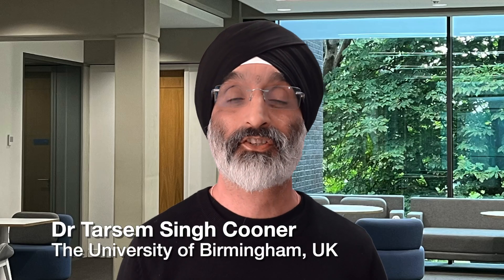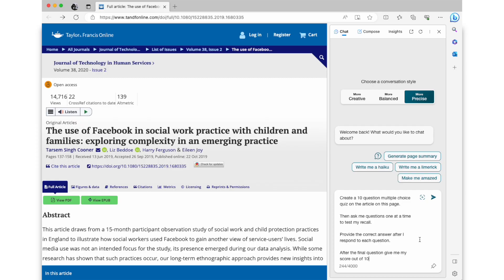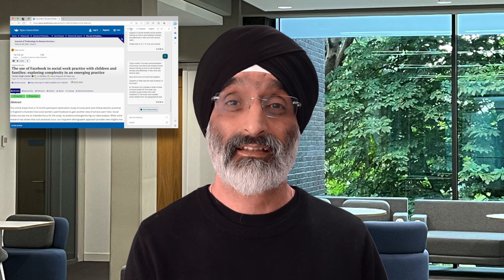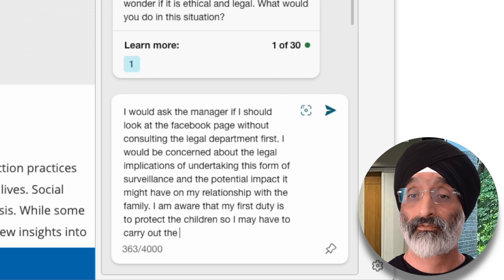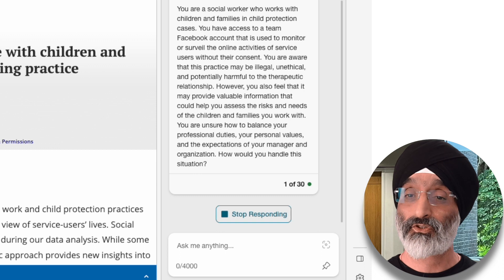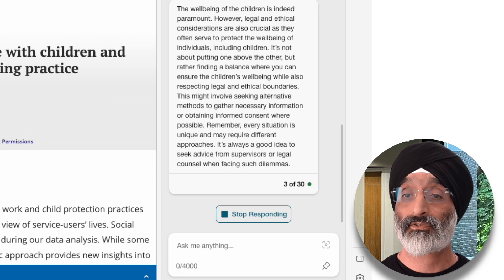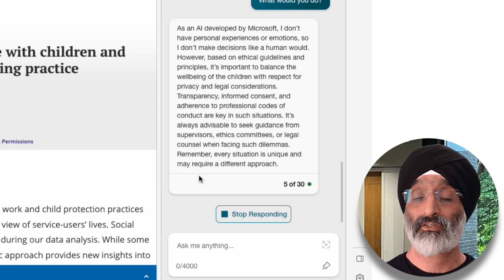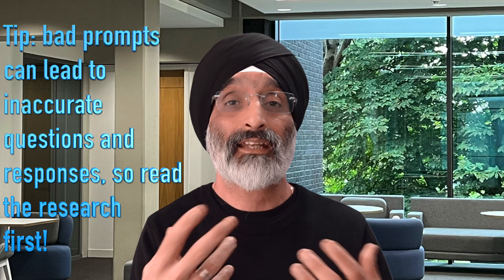Unlocking the Power of AI for Personalised Learning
In this video I demonstrate how you can use Edge's unique AI features as a personal tutor. I demonstrate how you can extract insights from research articles and engage in testing your knowledge and comprehension. I also show how you can use the AI-driven chat mode to engage in analysis and learn how to apply your learning through discussion and debate. Using these approaches, you can personalise your learning with access to a 24/7 personal tutor.

TIMECODES:
0:00 – Introduction
1:15 – Testing our knowledge and comprehension
4:34 – Analysing, applying, discussion and debate
7:45 – Ethical dilemma
10:06 – A back and forth
12:42 – A cheeky question
14:52 – Conclusion

5 ChatGPT prompts to organise your study routines and save time

LINK TO RESEARCH ARTICLE:
Cooner, TS, Beddoe, L, Ferguson, H & Joy, E (2019), 'The use of Facebook in social work practice with children and families: exploring complexity in an emerging practice', Journal of Technology in Human Services, vol. 38, no. 2, pp. 137–158.

LINKS TO BOOKS:
Google Bard AI Expertise: Unlock the Power of "Google Bard AI Expertise" and Transform Your Content